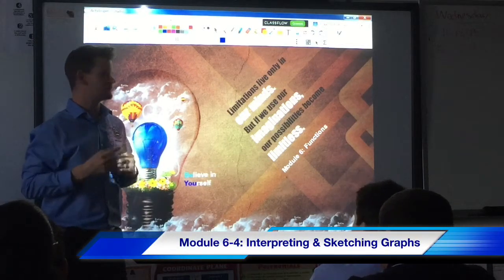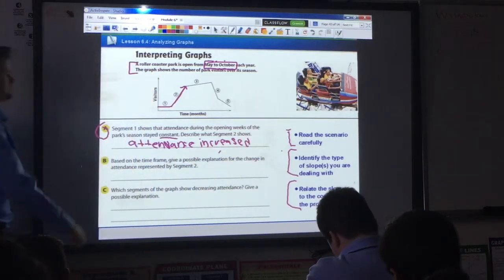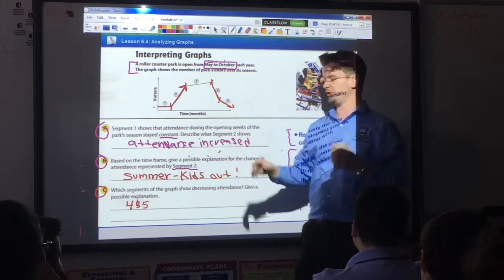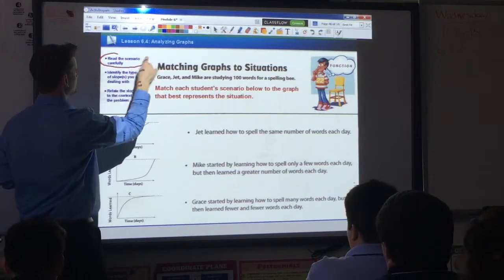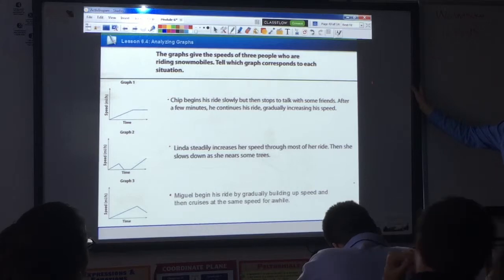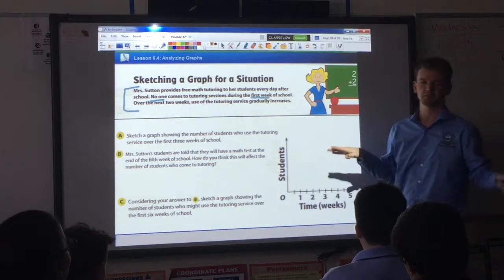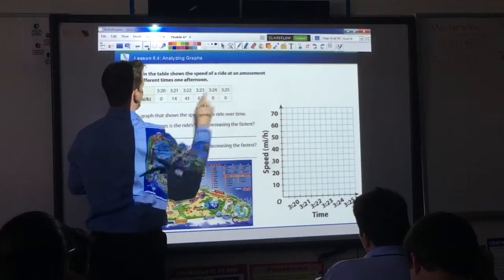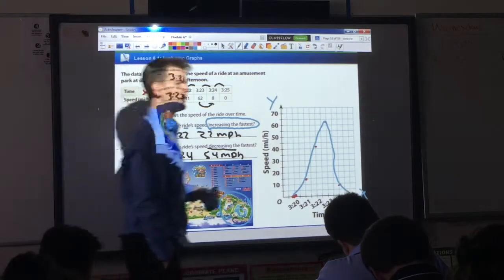How to Graph Functions Using Coordinates Video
Identifying and Sketching the Graphs of Functions

Go Math, 8th Grade, Module 6.4

Thank you for choosing Math 6789 Plus. Our direct instruction math videos help math students with 6th and 7th grade math as well as pre-algebra and algebra.

These videos cover topics on EOC’s, the FSA, PARCC, and other state exams in a manner that is easy to understand. Math doesn’t have to be difficult so whether you’re trying to find the slope of a line, multiply in scientific notation, solve a system of equations, or identify rational and irrational numbers, we have the video for you.

The end of the year math exams are very difficult so why not give yourself or your child every chance to succeed? Math Tutoring is available in Pembroke Pines, Weston, and Miramar.